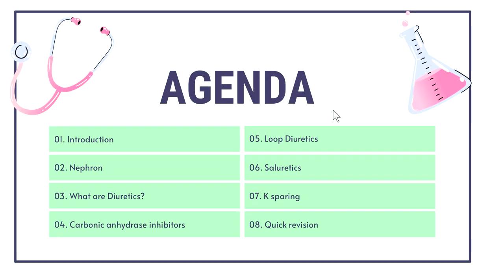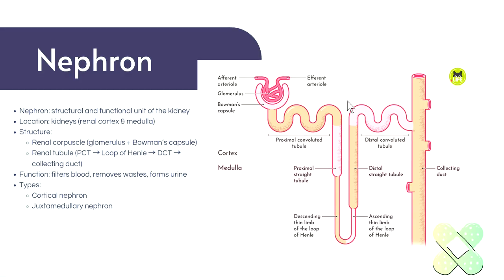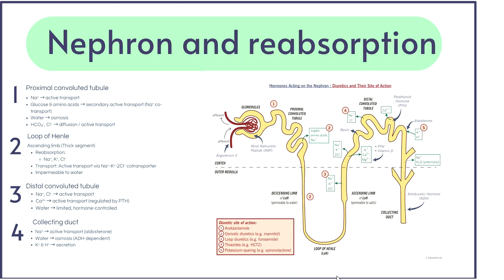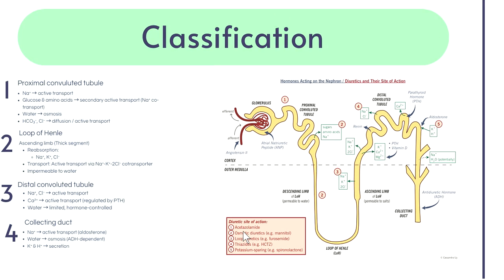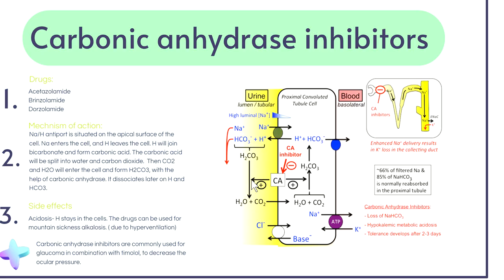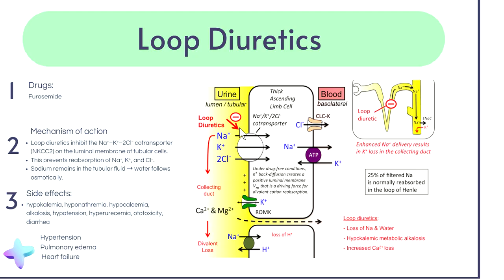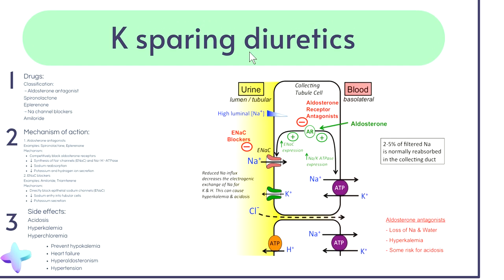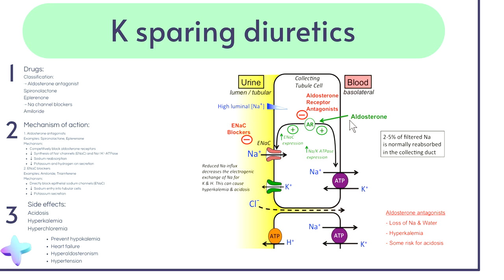Diuretics- antihypertensive drugs